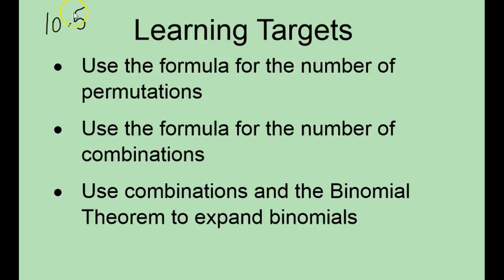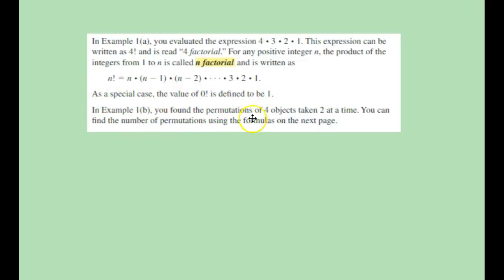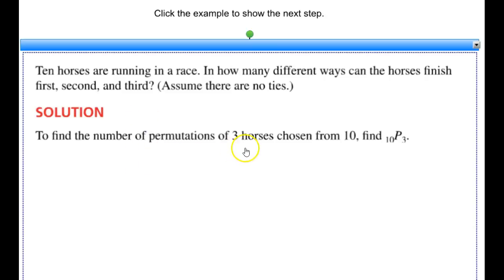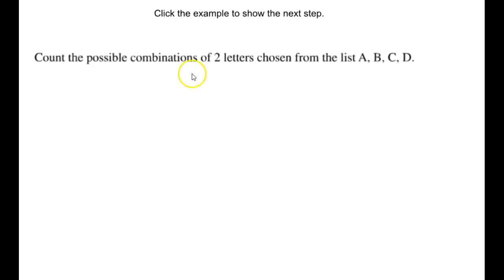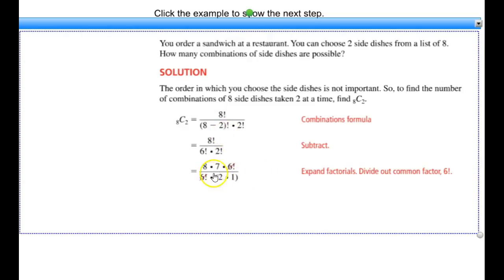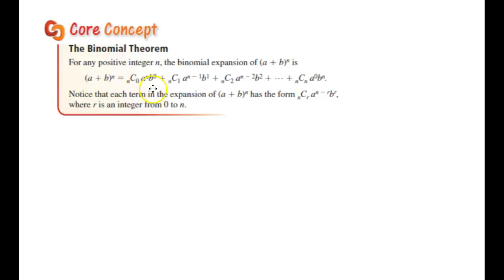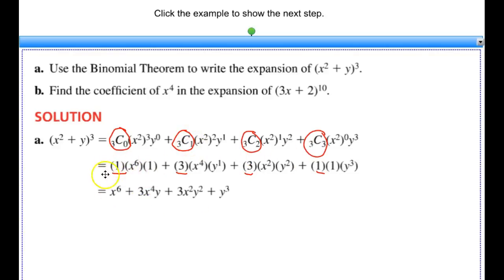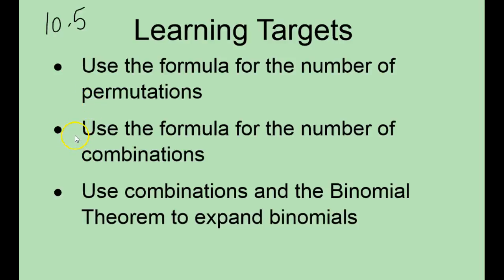Algebra 2 10.5